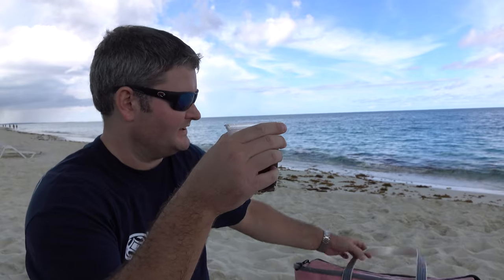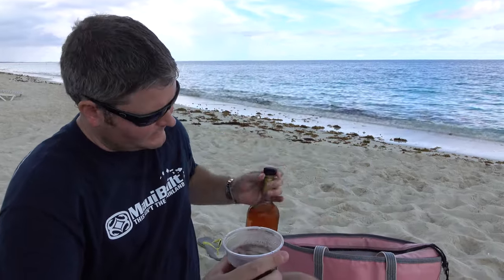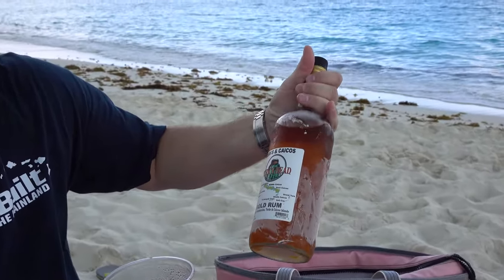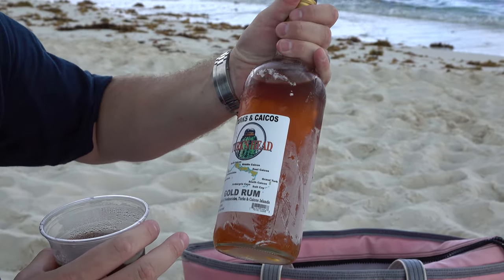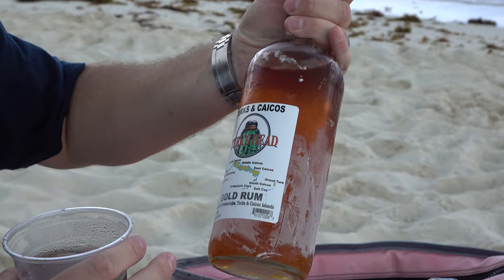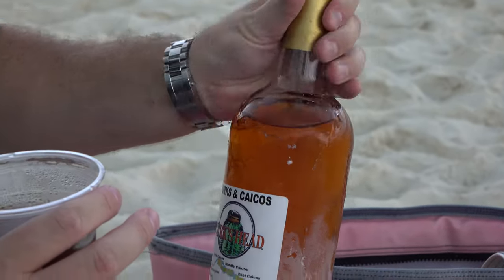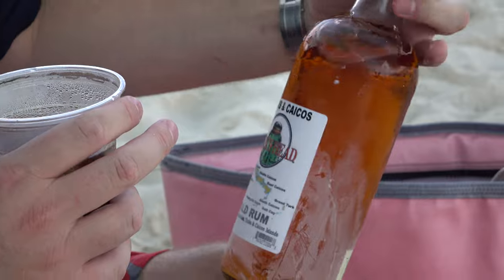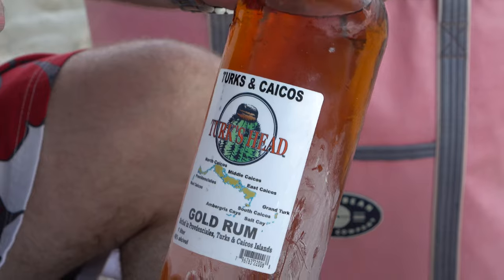How to Drink Cheap in Turks & Caicos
Turks & Caicos is an awesome place to visit but food and drinks can be expensive.  Since most everything is imported, prices are naturally higher.  A 24-pack of most beer is around $60 USD and liquor is expensive too!  The exception is local rum.  Within this video, I explain how to drink inexpensively in Turks & Caicos.

The camera and UV filter that was used to film this can be found Filmed in 4K UltraHD.